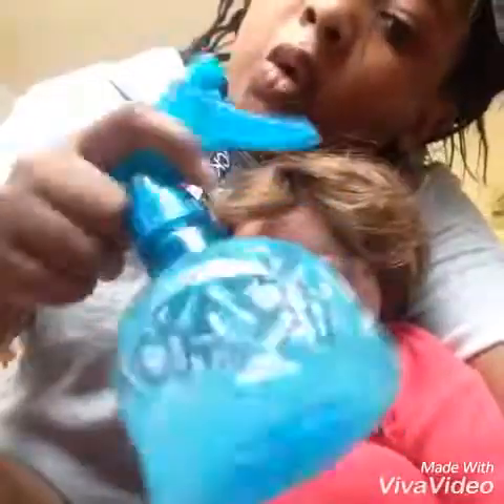Camryn's Daycare Routine!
I know it was a dumb question to ask,"Would you take your child to daycare in the rain?" But what I meant was "Would you continue the daycare routine role play/skit if it was raining outside?" My answer is yes because it took me literally an hour to make this so I'm not going to give up on it now.
Stay Flawless Flowers!